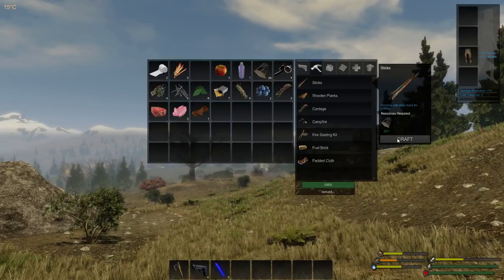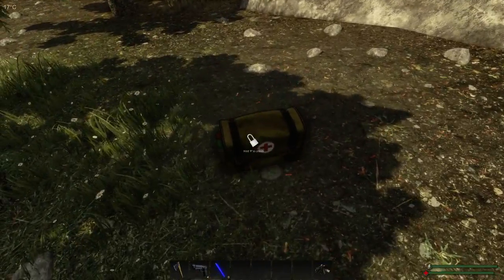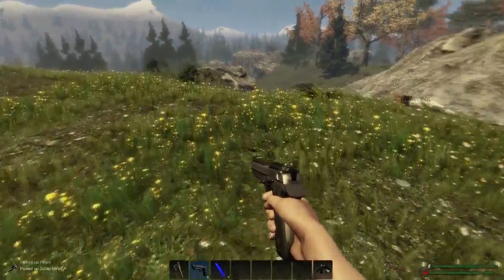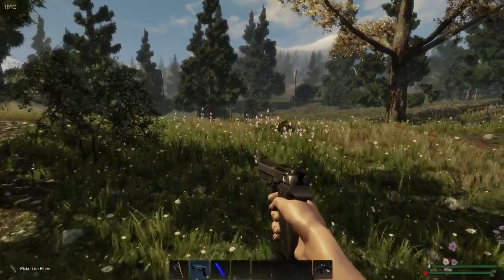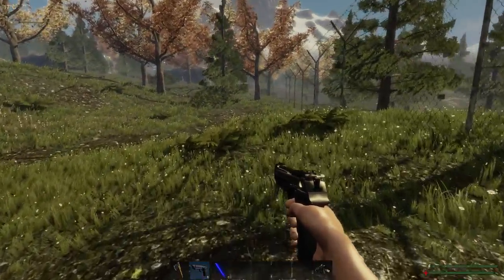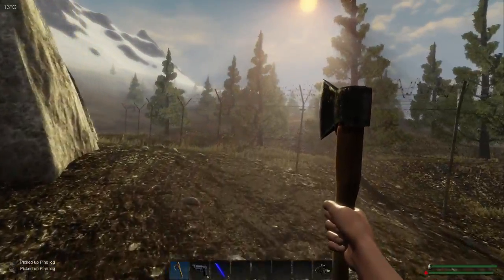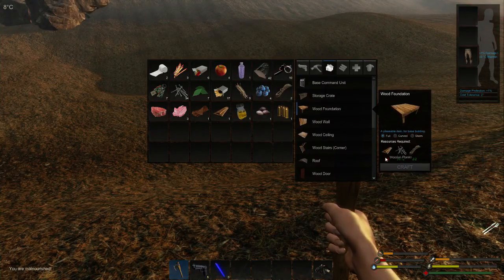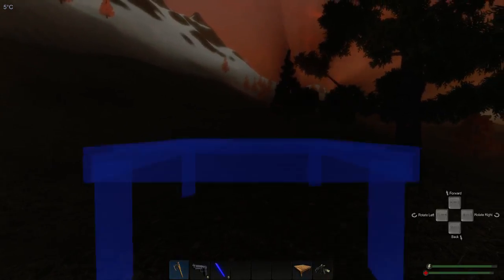Subsistence - Tutorial/Let's Play - Episode 3 - Starting a Base!!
Welcome to "Episode 3" of my "Subsistence" "Tutorial/Let's Play" series. In this episode, I start to make a mess by building a foundation and stairs, oh what a mess I make of it, I show you a new level in incompetence. I hope you enjoy this episode as much as I enjoyed making it for you. :o)